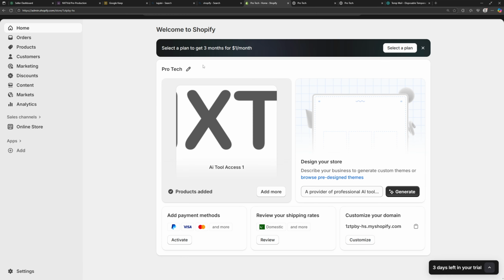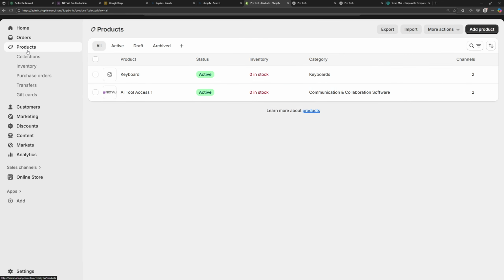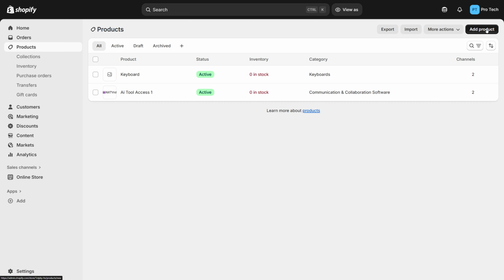How to Create Shopify Store in Saudi Arabia (Complete Guide 2025)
How to Create Shopify Store in Saudi Arabia (Complete Guide) is a detailed tutorial that shows you how to set up a Shopify store in Saudi Arabia and start your online business successfully. If you want to sell products online in Saudi Arabia, this step-by-step guide will take you through the entire process.

In this video, you’ll learn how to create Shopify store in Saudi Arabia, including signing up for Shopify, choosing a suitable theme, adding products, setting up payments, and configuring shipping options for Saudi Arabia. These methods are beginner-friendly and work for anyone wanting to start an e-commerce business in the region.

✅ Learn how to create Shopify store in Saudi Arabia step by step
✅ Set up Shopify account, theme, products, payments, and shipping
✅ Works for beginners, small business owners, and online entrepreneurs in Saudi Arabia
✅ Tips to optimize your Shopify store for sales and local customers

By the end of this tutorial, you’ll know exactly how to launch your Shopify store in Saudi Arabia and start selling products online with ease.